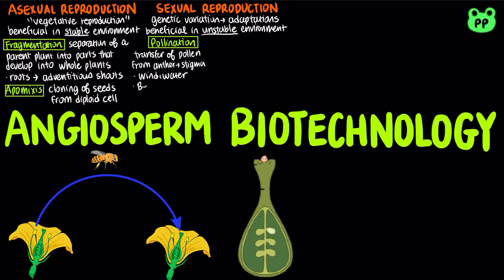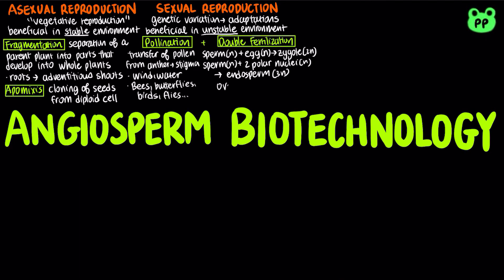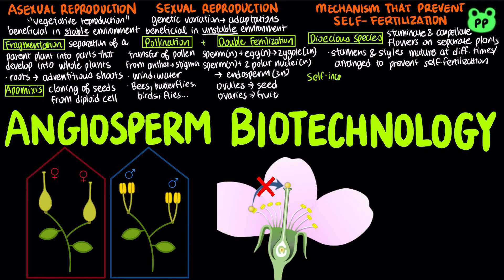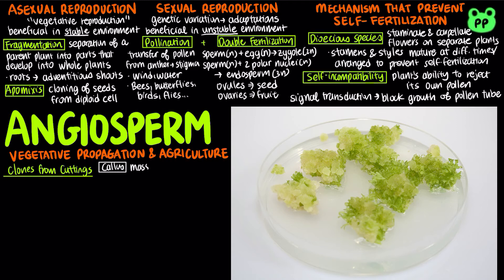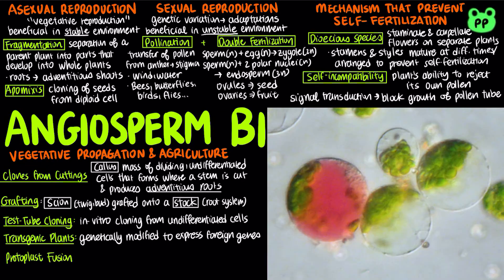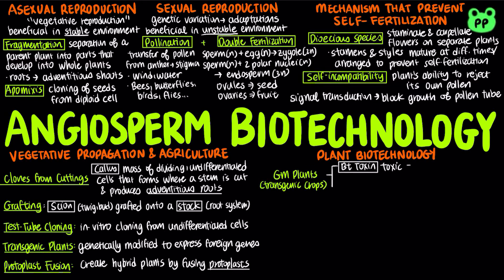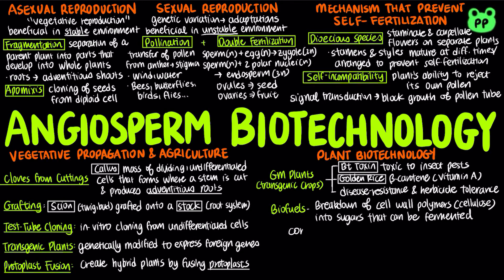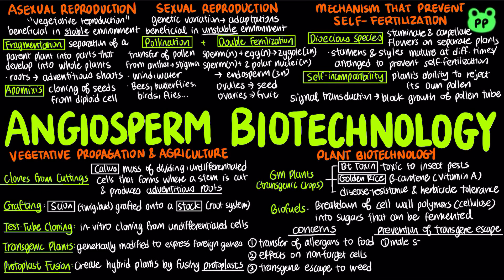Angiosperm Biotechnology | Plants 10 | Biology | PP Notes | Campbell 8E Ch. 38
A summary review video about angiosperm biotechnology.

Timestamps:
0:00 Asexual Reproduction
0:45 Sexual Reproduction
1:52 Mechanisms that Prevent Self-Fertilization
2:23 Vegetative Propagation & Agriculture
3:14 Plant Biotechnology